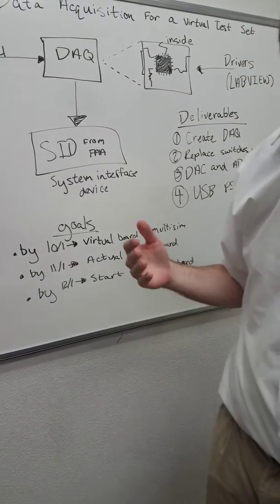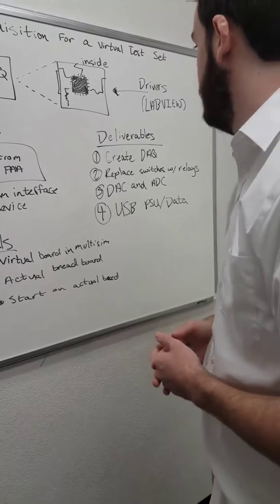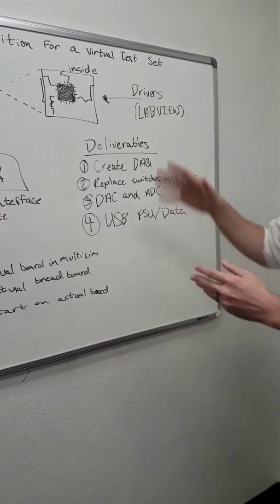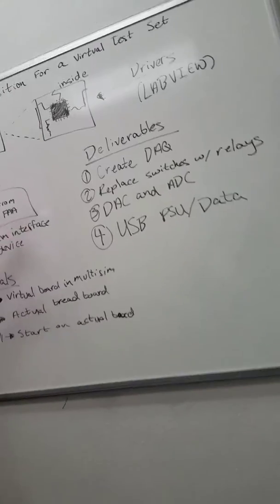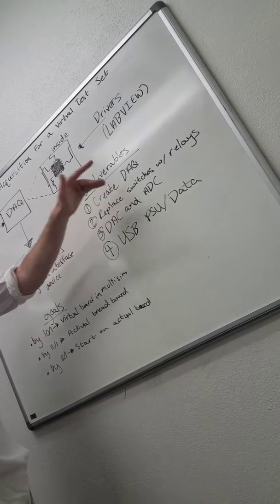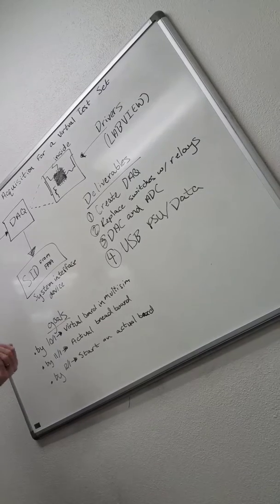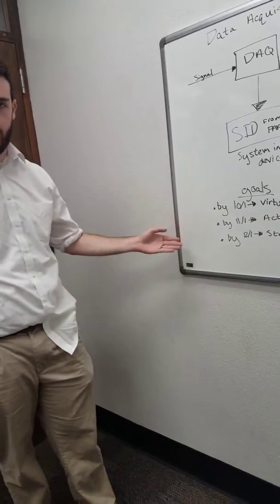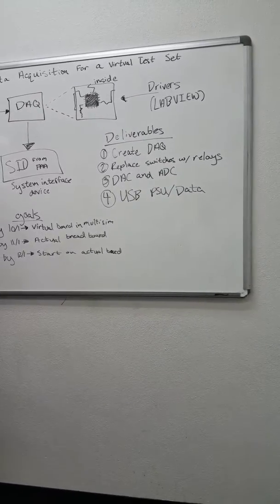Senior Design Presentation 1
How seriously we take this class.